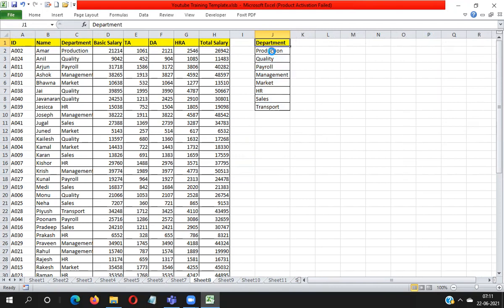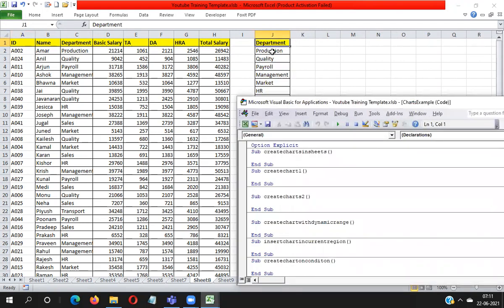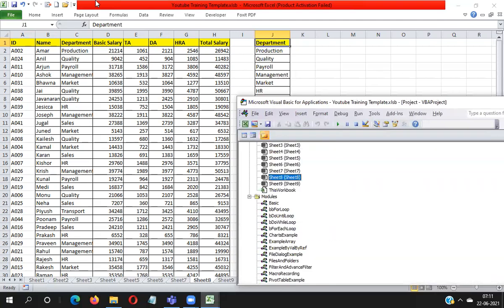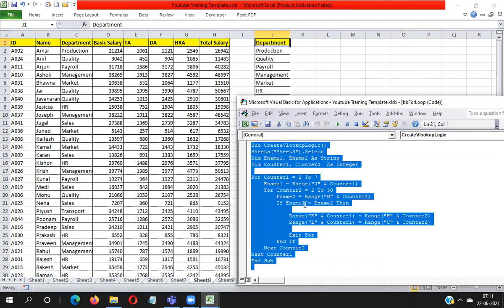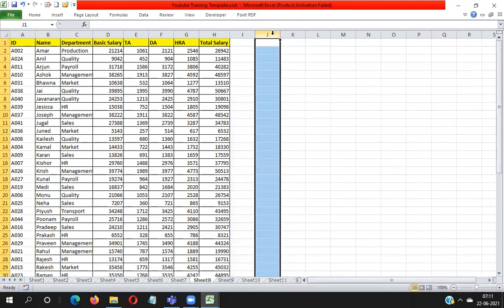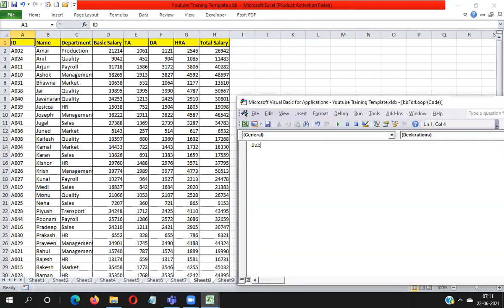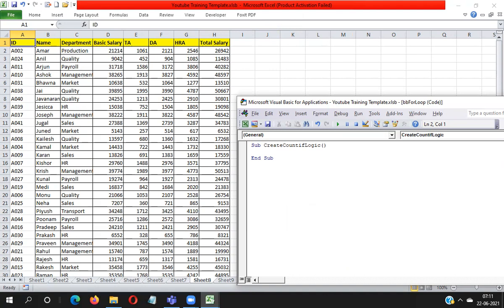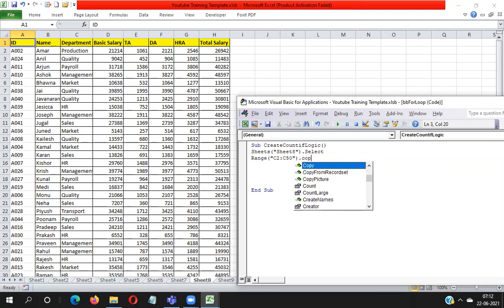VBA Macro Tutorial Logic of Countif